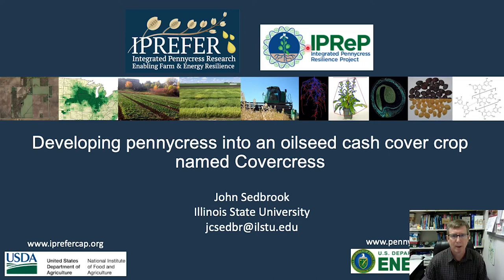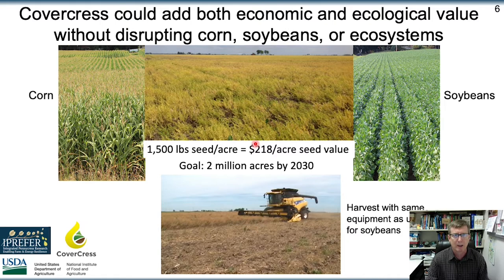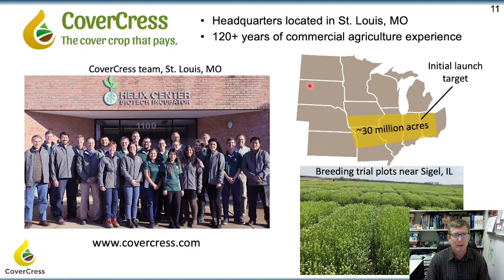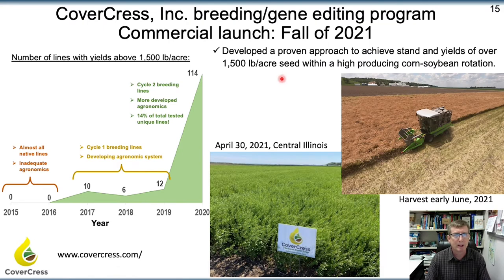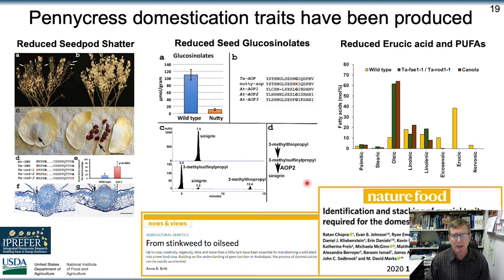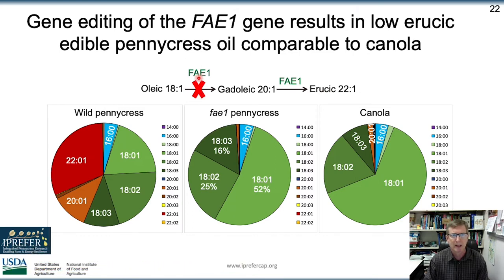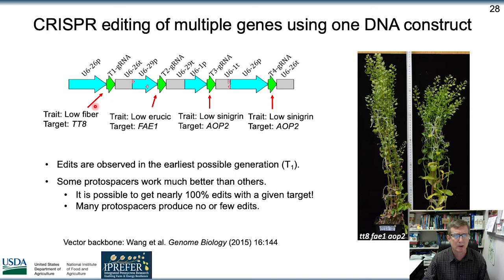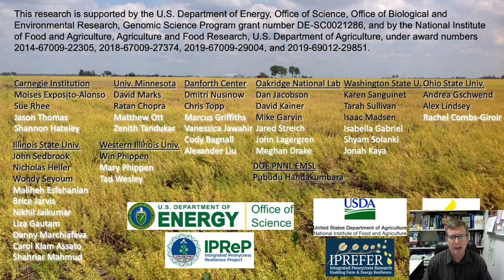Developing Pennycress into an Oilseed Cash Cover Crop - Dr. John Sedbrook, Illinois State University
Dr. John Sedbrook, genetics professor at Illinois State University, shares progress on his work to develop pennycress into an oilseed cash cover crop. Dr. Sedbrook presented on Dec. 2 during Canola Innovation Day, the final day of Canola Week 2021.